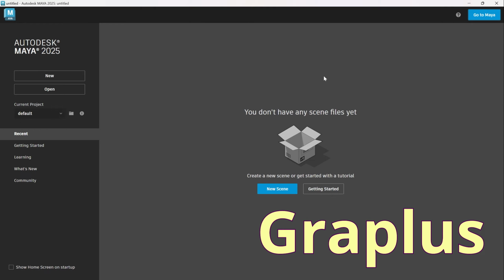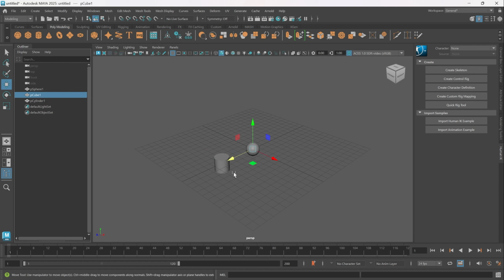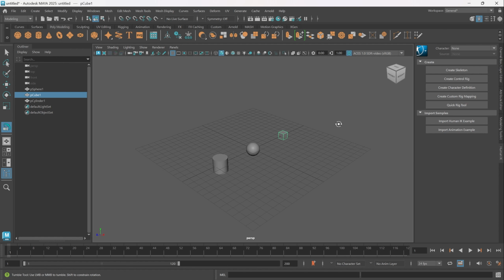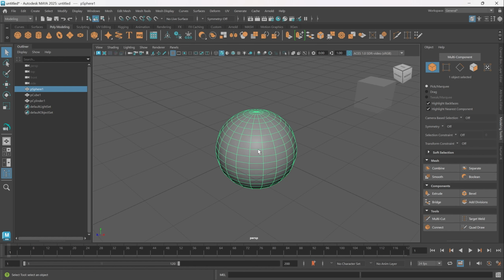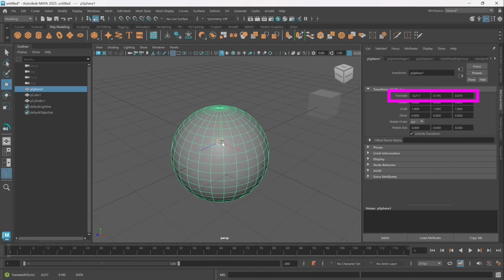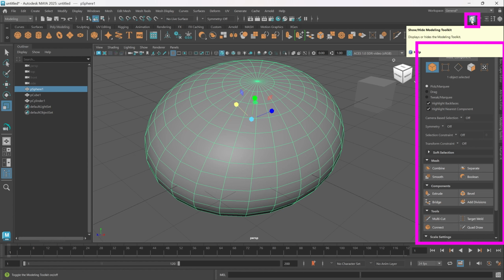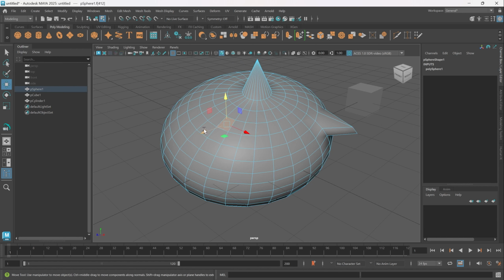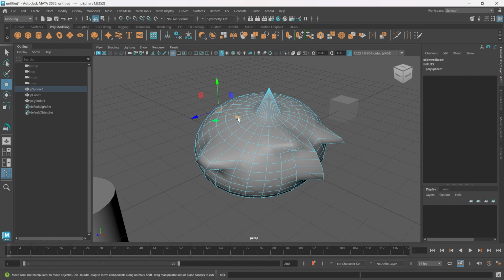Autodesk Maya 2025 - Basic skills for beginners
Maya software version 2025 will help you create amazing 3D works. Let's also learn about the user interface and basic operations so you can learn Maya in the best way. Learning this industry-standard software in modeling and animation will help you get a good job opportunity.
00:00 Maya's home screen
00:22 Create an Object
00:40 Tool Box
01:08 Navigate with the camera
02:38 Select and change attributes
04:47 Modeling toolkit
05:09 Change object shape